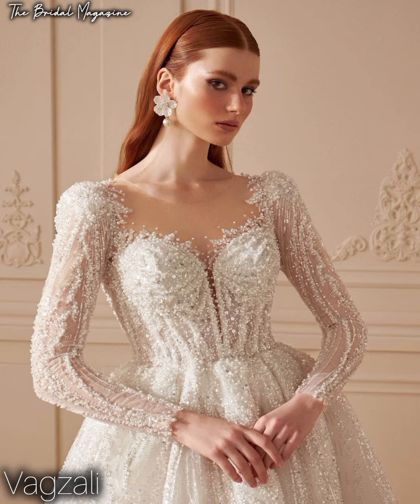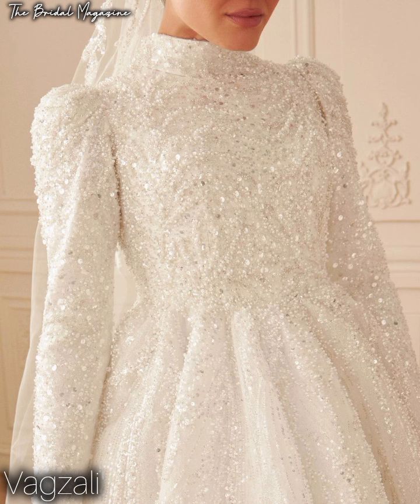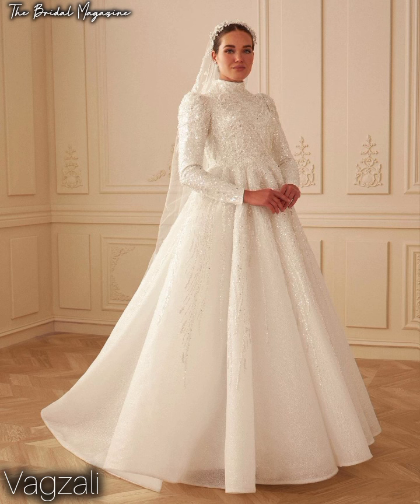Modest colored and white wedding dresses long sleeves and high necks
Unique, Elegant, Simple, Classy, Sophisticated, we also share cute bridesmaid dresses and amazing evening gowns. Whether or not you've been dreaming of trying on wedding dresses since you coveted Barbie's white dress, the act of trying them on for yourself for the first time is exciting. It's a big step in the wedding planning and will  probably be one of the first times you truly envision yourself as a bride. Given all this, shopping for a wedding dress can also be an intimidating and mildly stressful endeavor. The pressure! The anticipation! The desire to look like the models on Pinterest! To take a bit of the anxiety out of wedding dress shopping, we are sharing with you these amazing gowns to help you decide on what exactly you want. We hope you are inspired by our amazing gowns. The Fashion Babe